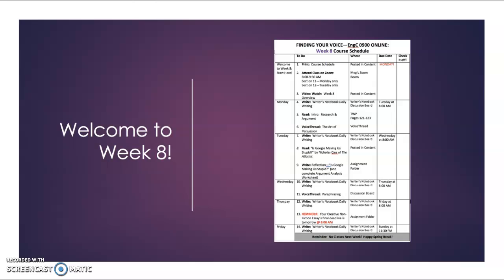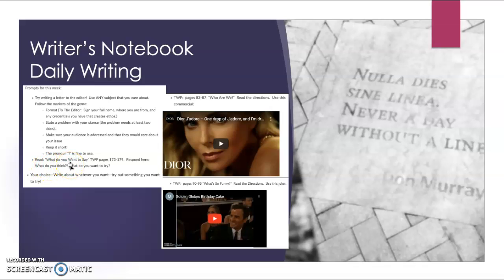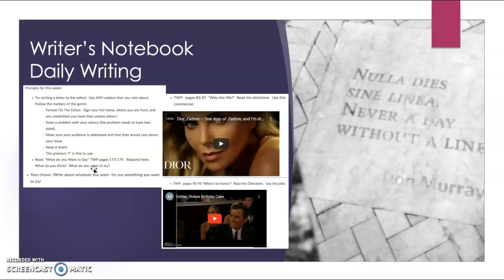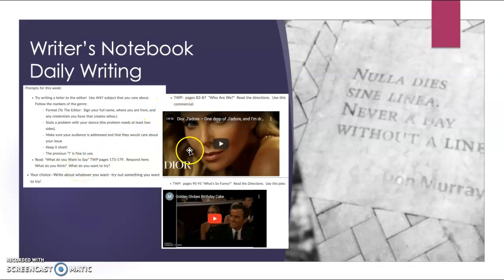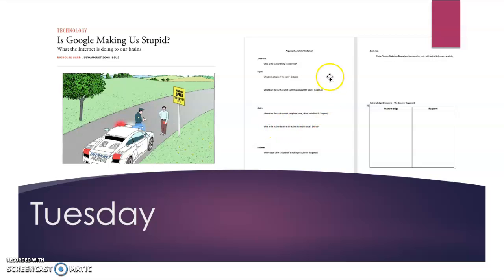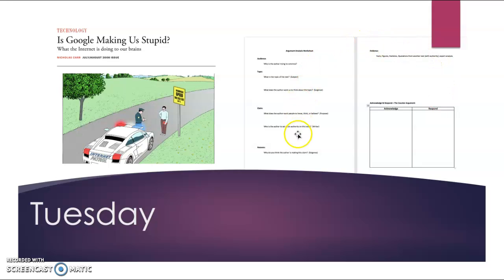Week 8 Overview 0900 S21